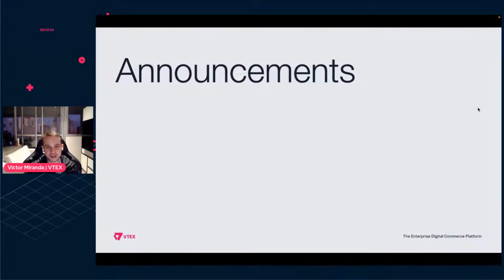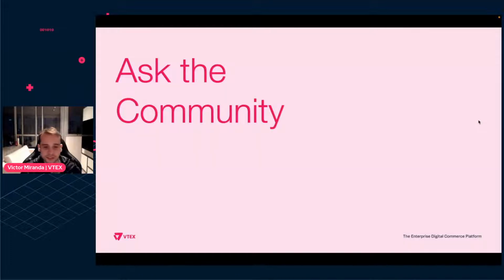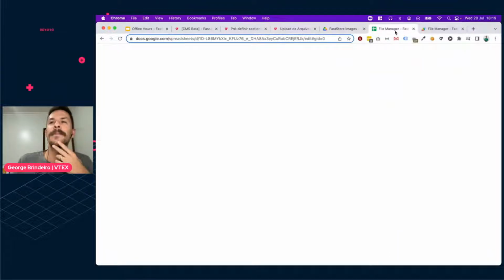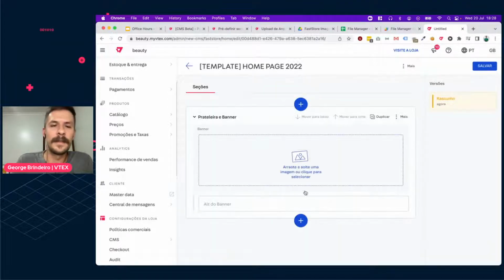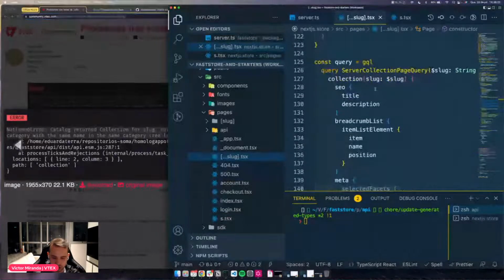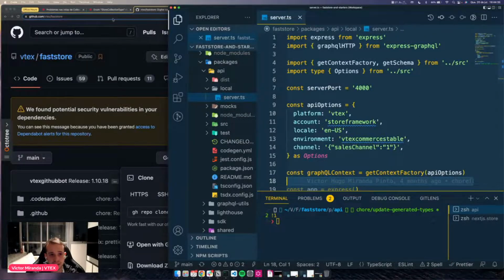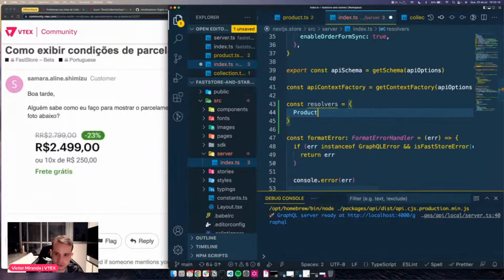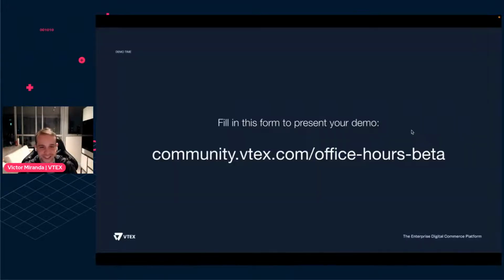Office Hours - FastStore Beta (English) - 20/Jul/2022